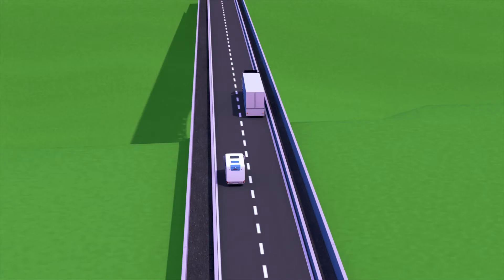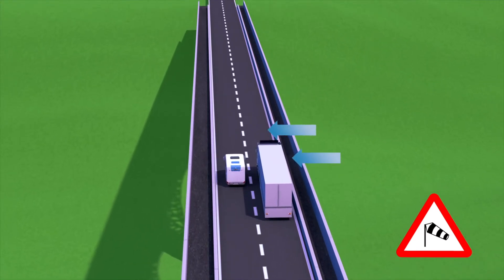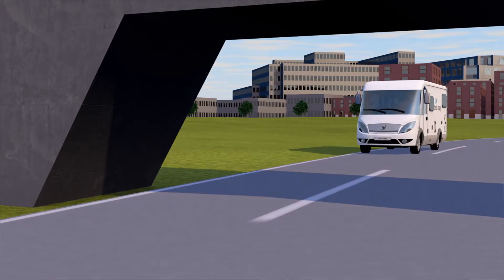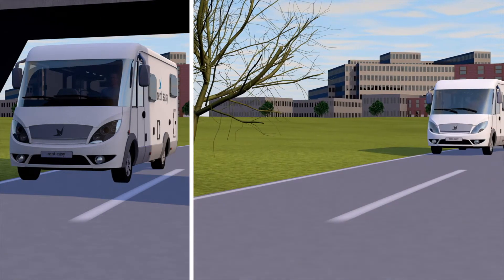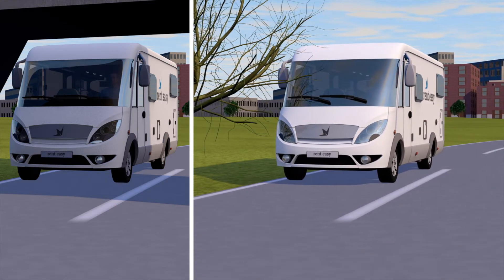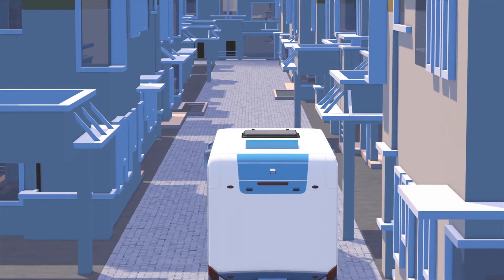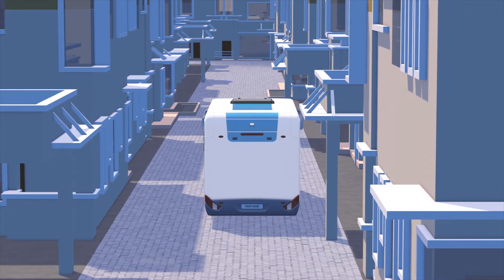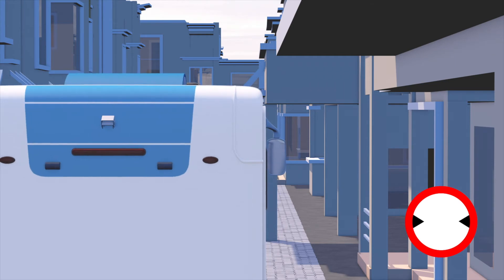Driving With The Motorhome: Gothenburg English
This is an instructional video in English, as part of a series detailing how to use and maintain your rental motorhome.

and learn more about experiencing the world on your own terms!

“Wake up where you want”

Best regards,
The SkandiTrip Team